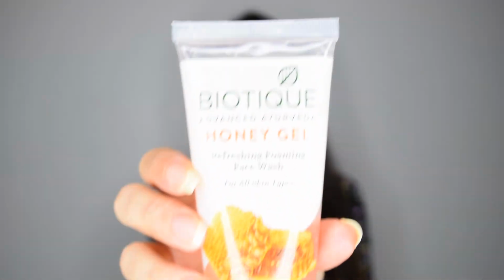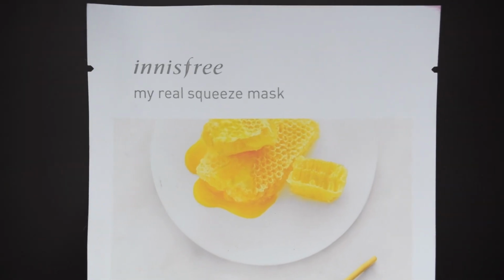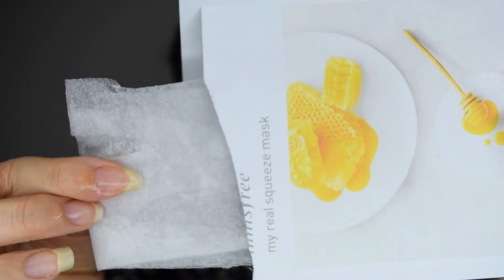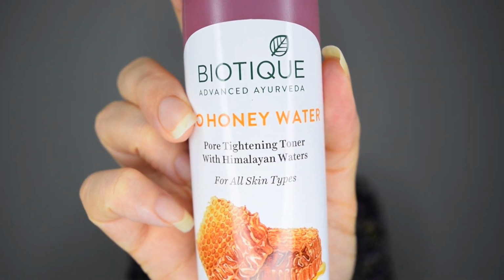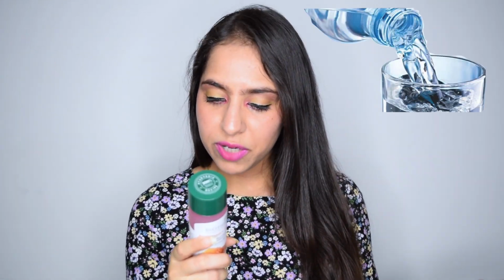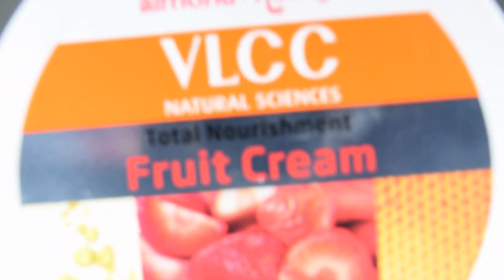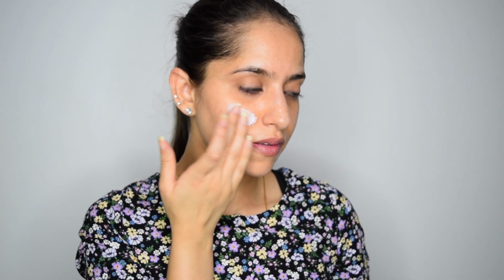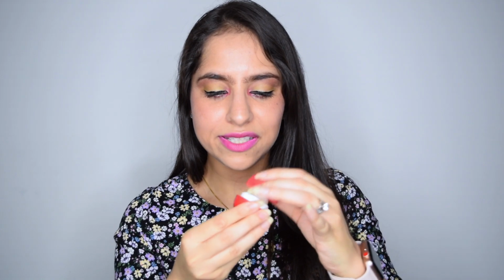AFFORDABLE SKINCARE UNDER rs 500 | BUDGET BEAUTY PRODUCTS | RISHIKA KAPOOR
New video on EVERY Sunday!

Hey Beauties! 😁

There are those days when we dnt have money to spend on skin care or we dnt feel like spending so much. Now you Don’t have to worry about that, I m here with the products which are under 500 and with amazing benefits.

Watch. like. and enjoy ☺️

Product used 👇🏻
Face wash : honey gel @biotique_world

You can send me mails related to my work or for any enquiry.

Love you ❤️
Rishika